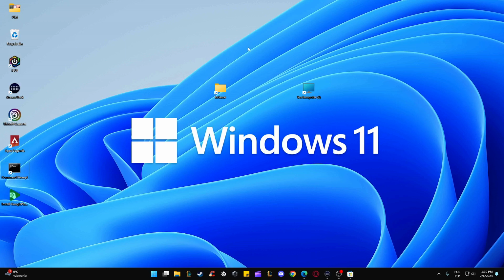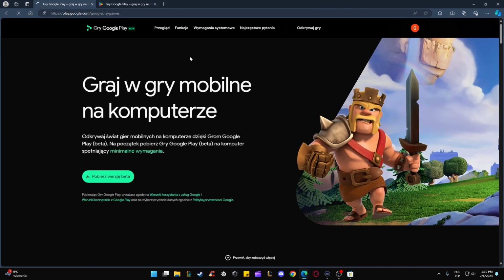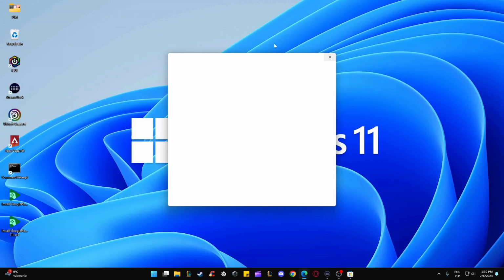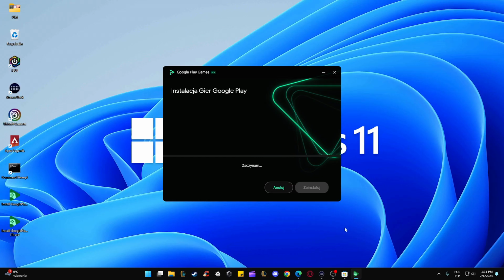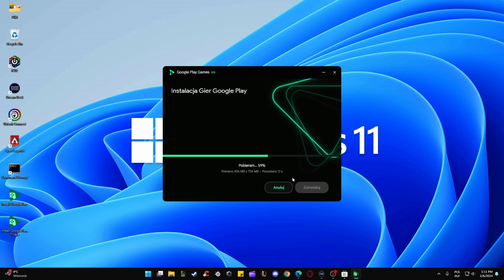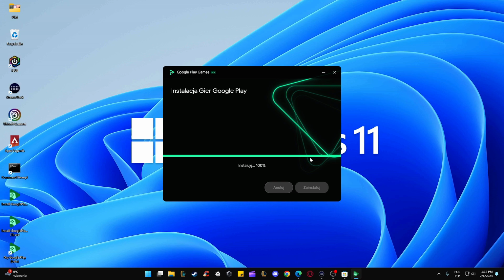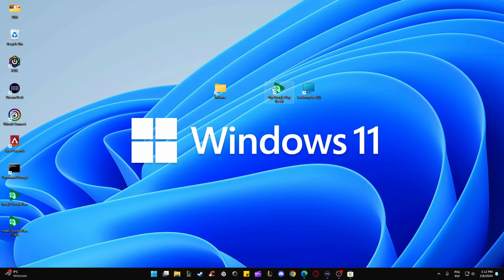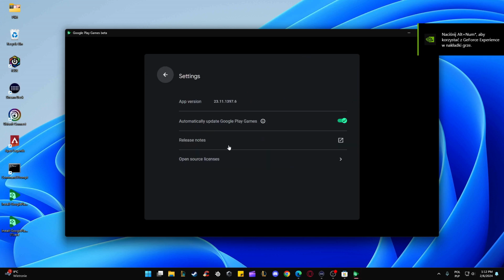How to Play Google Play Store Games on Windows 11 (2024)?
Discover how to enjoy Google Play Store games on your Windows 11 device. Explore the steps to access and play your favorite Android games with our comprehensive guide.

On my channel you will find other tutorial videos for Windows 11 operating system, so if you are still looking for some tips/guides, then play the playlist below: